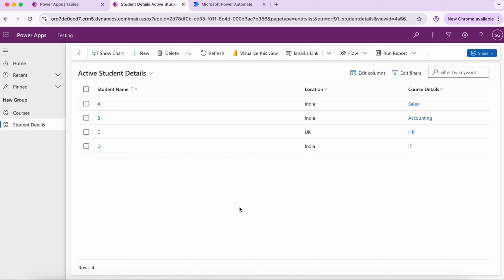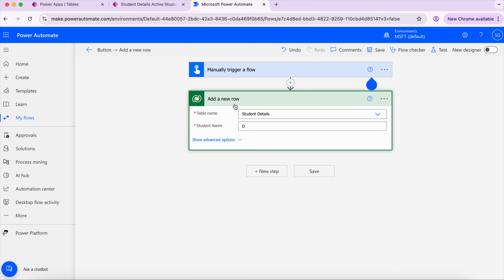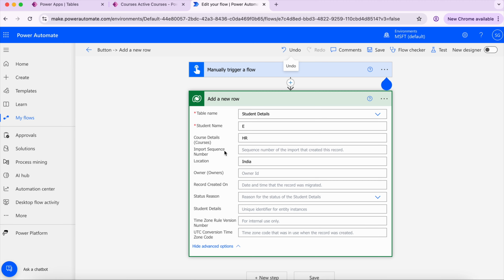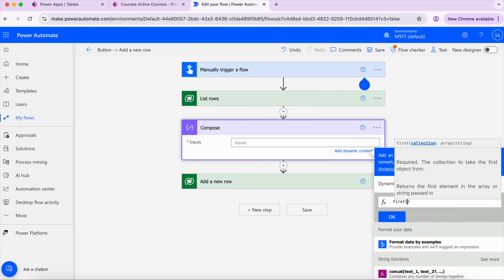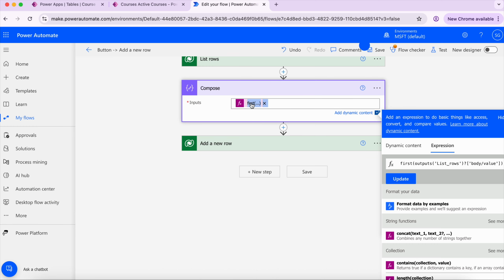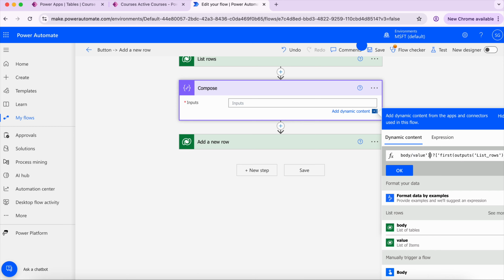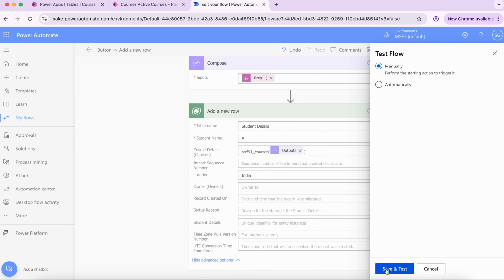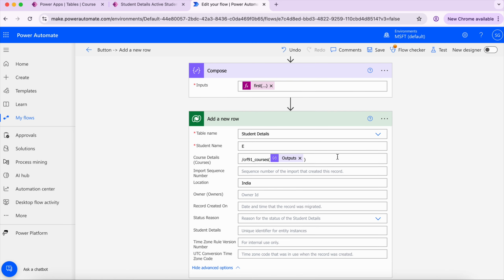How To Set lookup Column in dataverse using Power Automate?